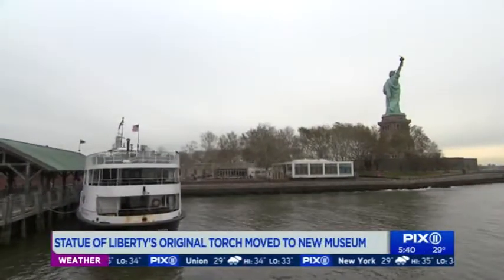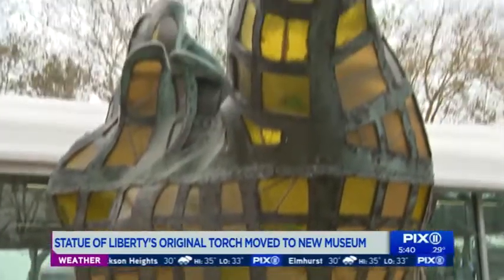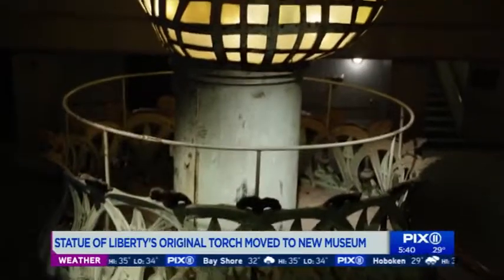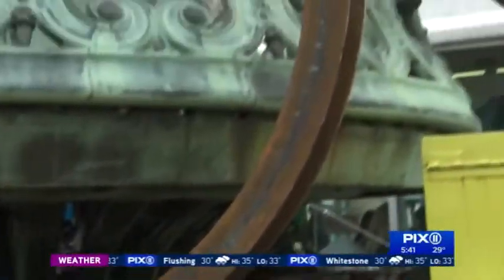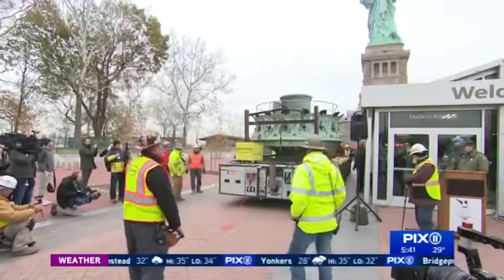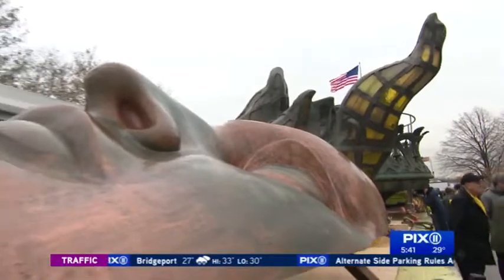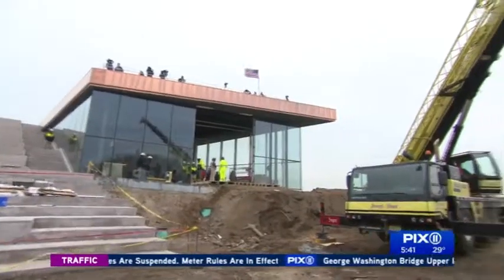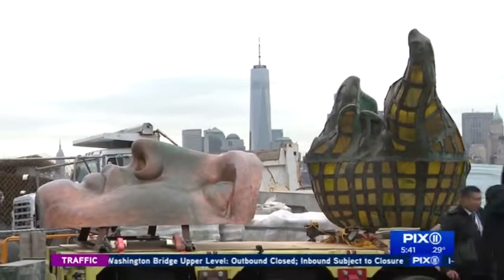PIX11: Statue of Liberty’s original torch moved to museum site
The Statue of Liberty's original torch, which has been housed in a museum in the base of the statue since a replica replaced it in the 1980s, was moved across Liberty Island on Thursday to its new home in a new museum set to open next year.

PIX11's James Ford spoke to ESI Design's Head of Media Architecture, Emily Webster, about the torch move and the immersive exhibits for the museum design.